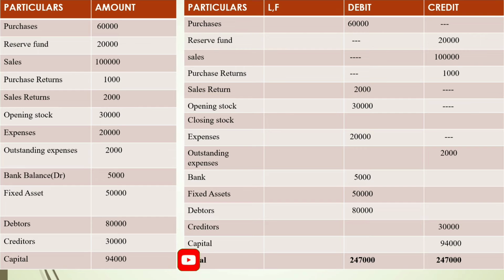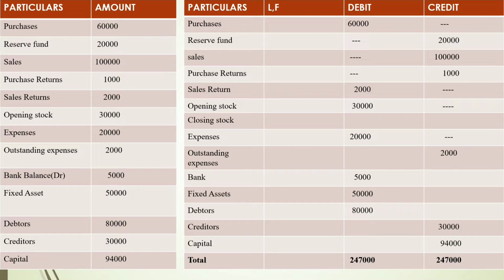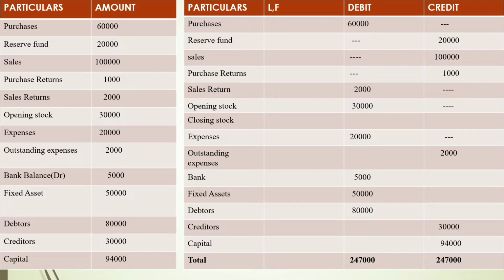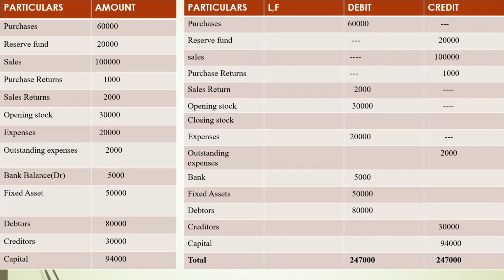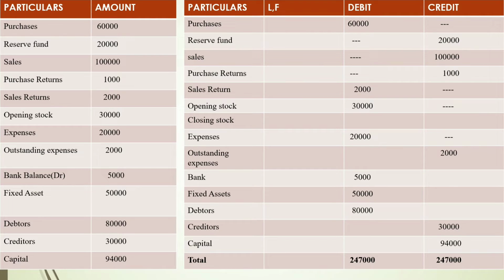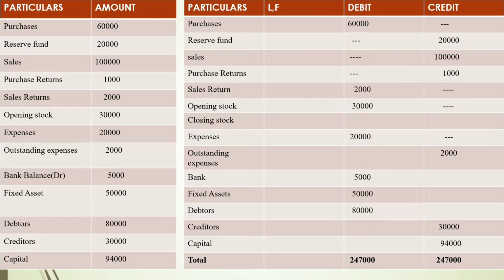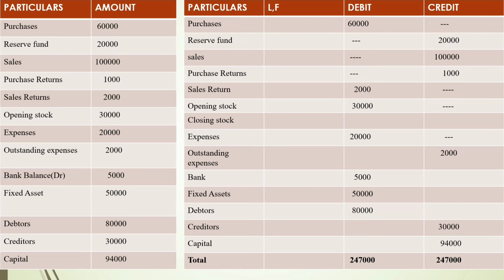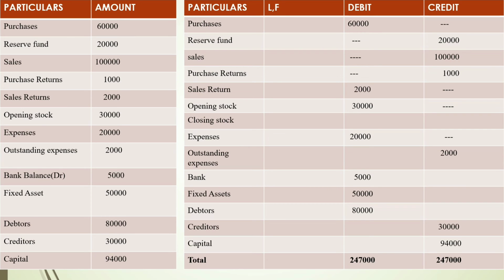HOW TO PREPARE TRIAL BALANCE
Problem with solution of Trial Balance explained in this video